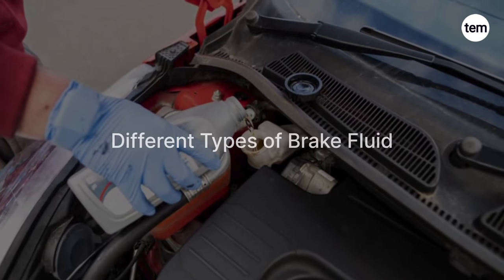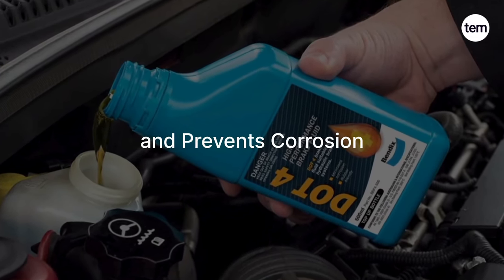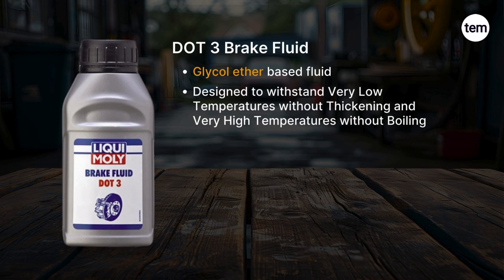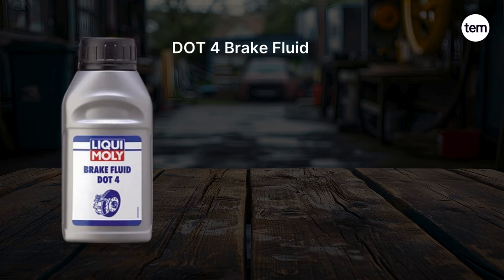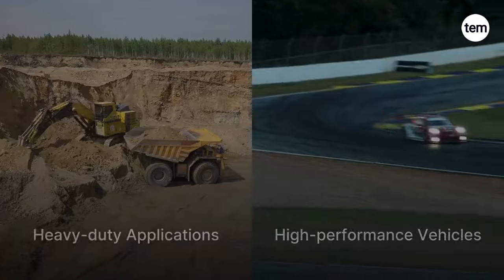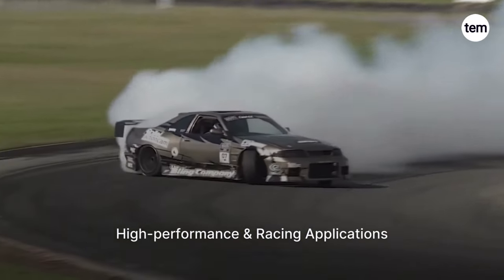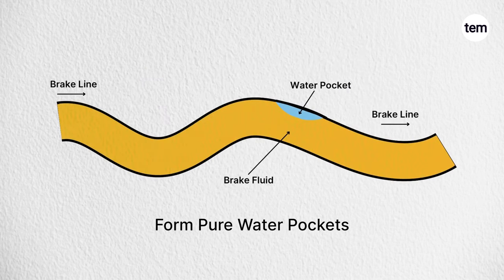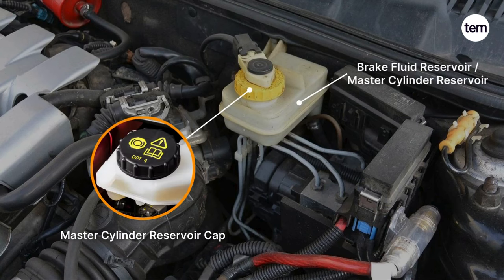Which Brake Fluid is BEST for Your Vehicle: DOT 3, 4, 5 and 5.1 Explained | The Engineer's Mess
DOT 3 versus DOT 4 versus DOT 5.1 versus DOT 5 brake fluid | Which is better brake fluid for vehicle's braking System? | The Engineer's Mess

Brake fluid (Brake Oil) is a critical component in your Vehicle's hydraulic braking system, ensuring optimal performance and safety on the road. Understanding the different types of brake fluid and their characteristics is essential for maintaining your vehicle's braking efficiency.

The U.S. department of Transportation (DOT) through primarily two different types of brake fluids: glycol-based and silicone-based. Also we explain the differences between glycol-based (DOT 3, DOT 4, DOT 5.1) and silicone-based (DOT 5) brake fluids.

DOT 3 vs DOT 4 vs DOT 5.1 comparison
Silicone vs glycol brake fluid comparison
different between DOT 3, DOT 4 and DOT 5 Brake fluid

0:00 Intro
0:15 Importance of Brake Fluid
0:19 Working of Brake Fluid
0:39 Different Types of Brake fluid
0:49 Glycol-based Brake Fluid
0:59 DOT 3 Brake Fluid
1:29 DOT 4 Brake Fluid
2:02 DOT 5.1 Brake Fluid
2:24 Silicone-based Brake Fluid
2:37 DOT 5 Brake Fluid
3:09 What Brake Fluid is Use?
3:19 Wrap up